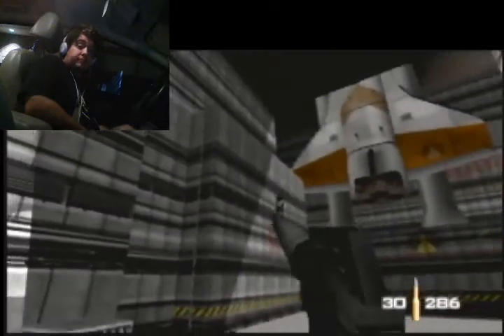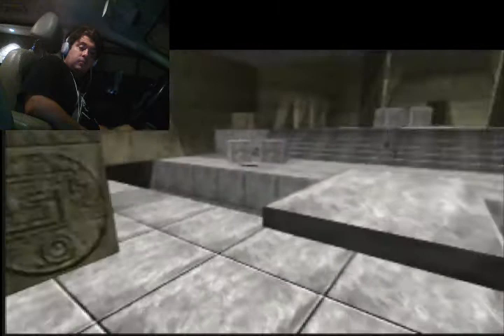Huge NEW Discovery Shocks GoldenEye 007 Speedrunning! - Karl Jobst REACT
Holy shit! What a crazy yet simple technique that surprisingly took this long to be discovered for speedrunning. Thank you @karljobst for finding footage of this.